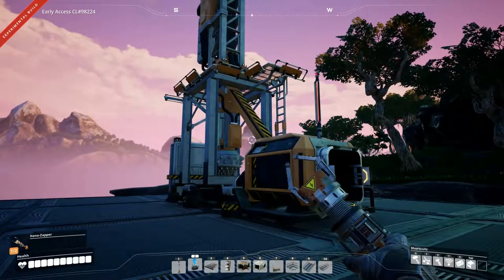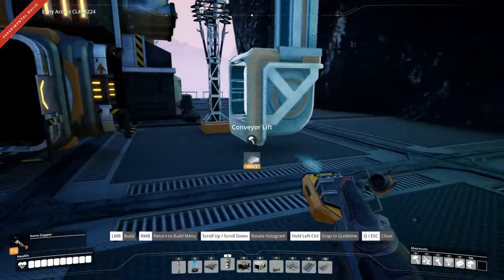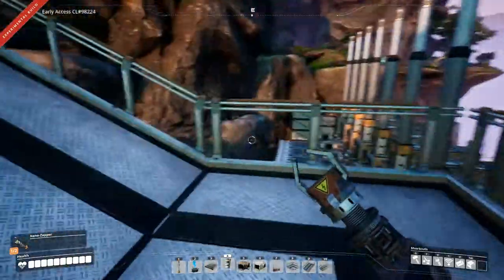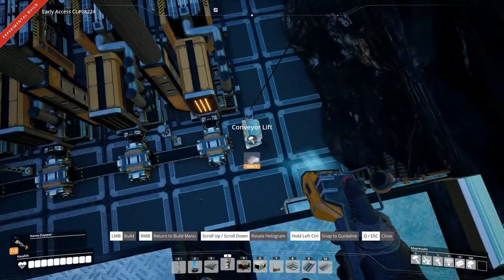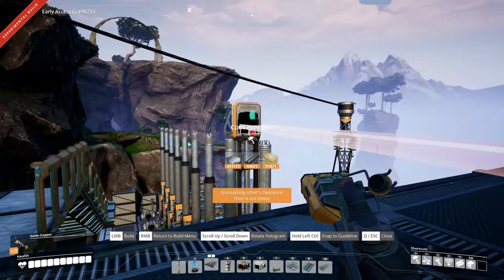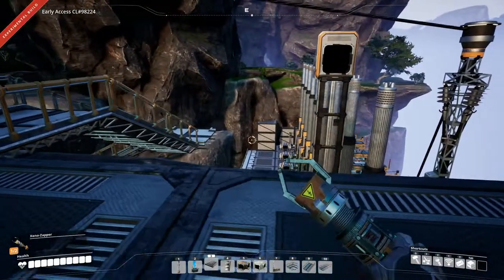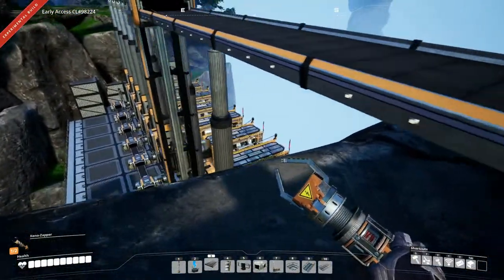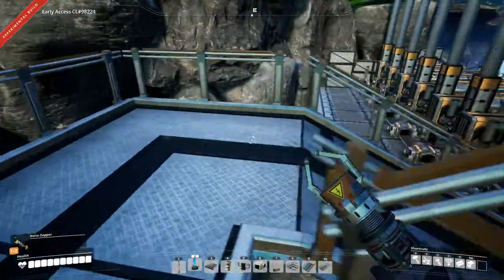Satisfactory Trucks Ep4 - PRECARIOUS COAL POWER - Lets Play, Gameplay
Today in our Satisfactory Trucks Series we get coal power setup in a bit of a precarious location, as well as getting started on our Truck Station Setup